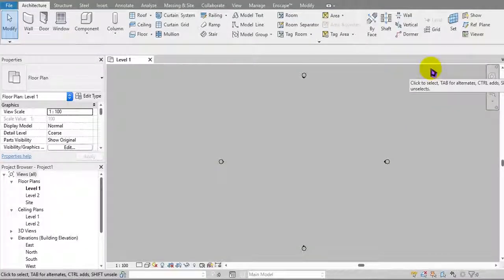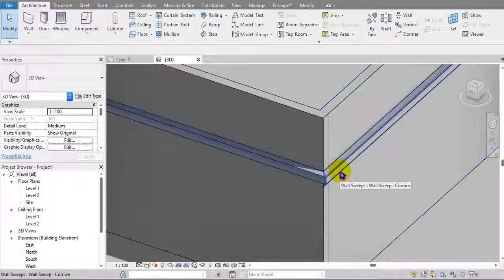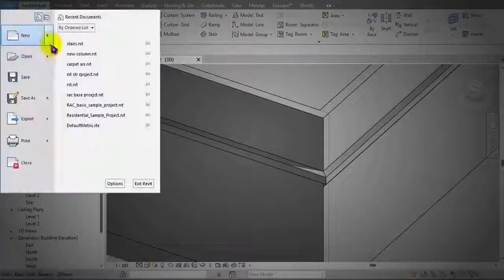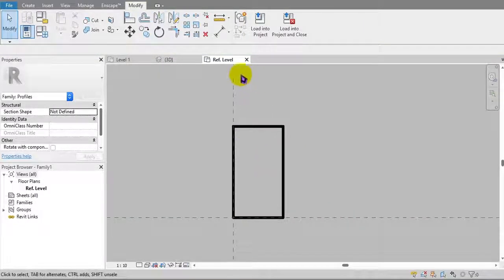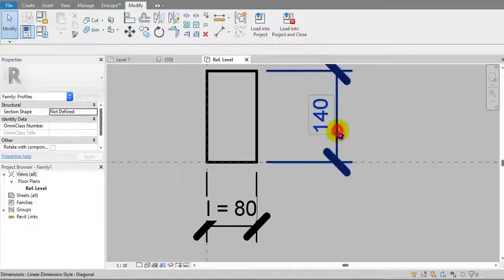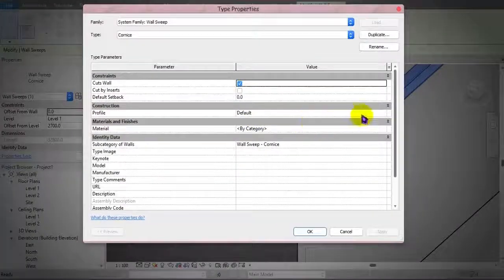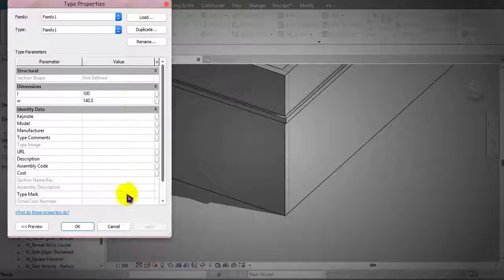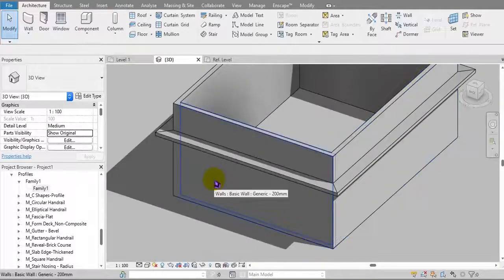Adjust length and width of Wall Sweep | revit Architecture adding parameter of wall sweep